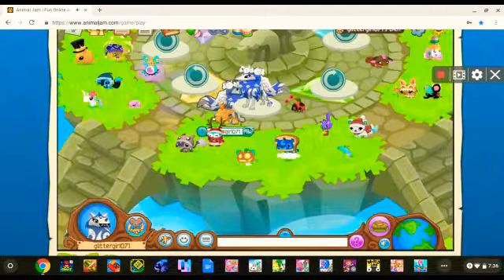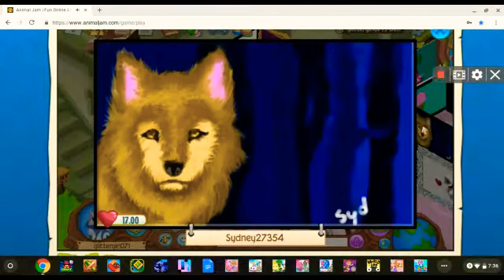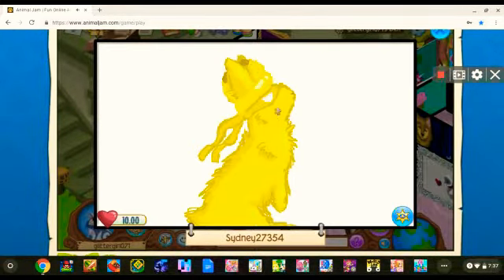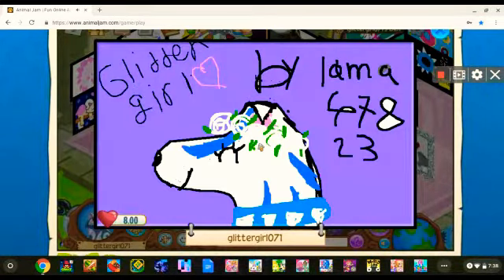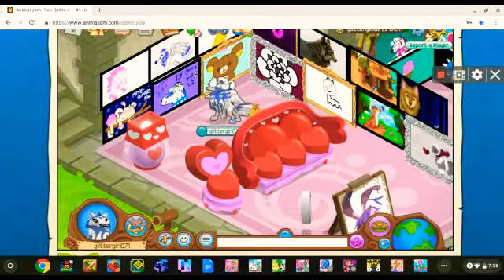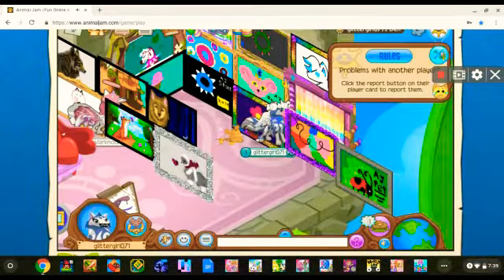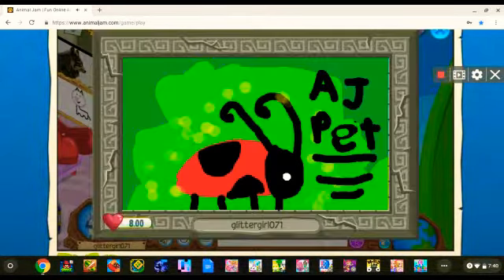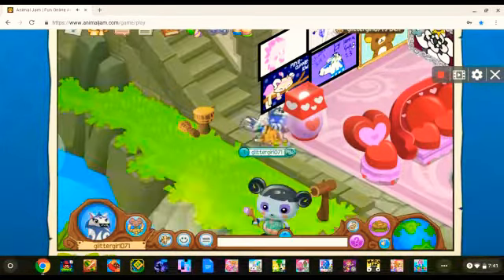AMAZING ART IN MY DEN!! | Animal Jam